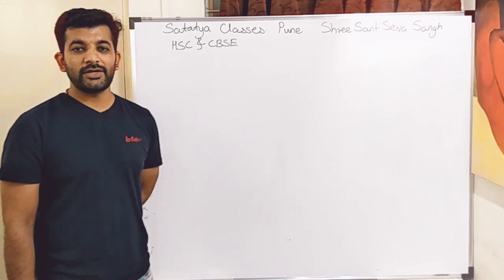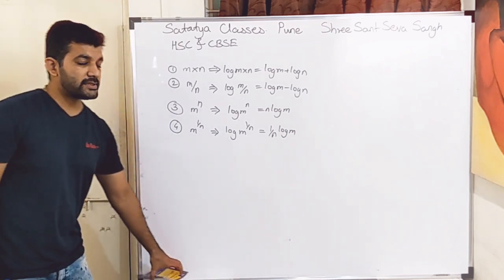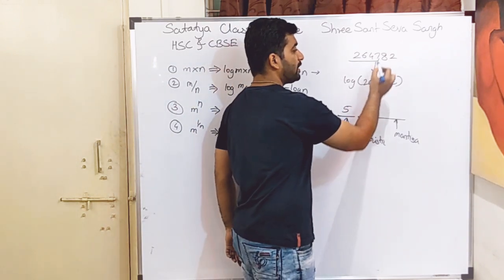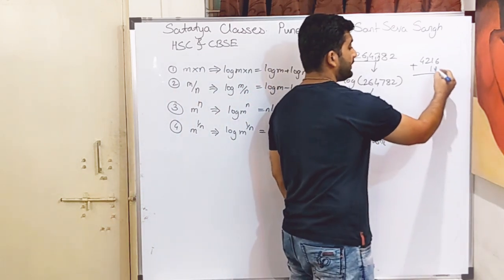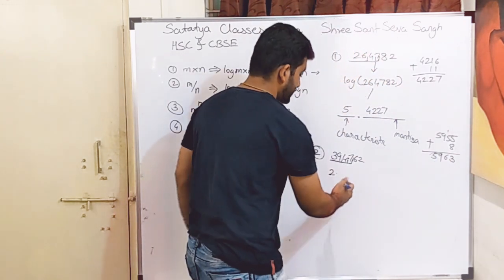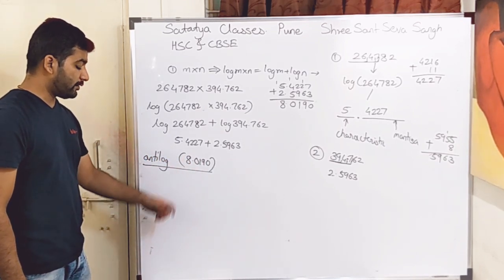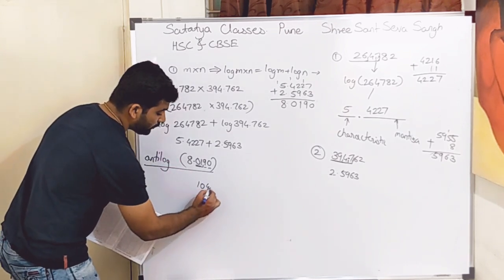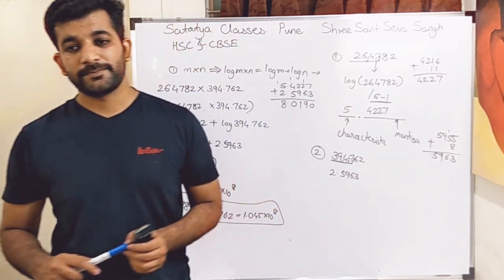11th 12th log calculation lec 1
Satatya classes 11th and 12th